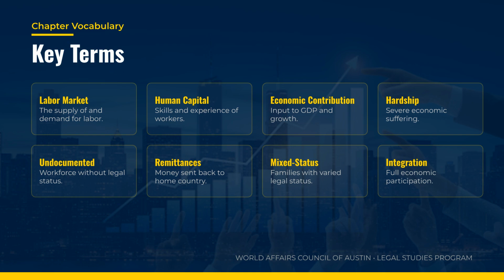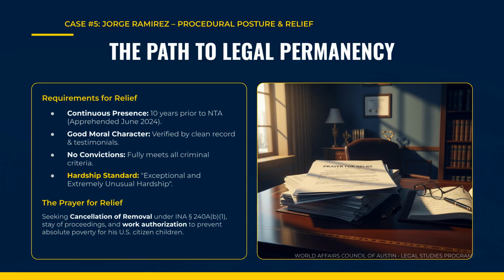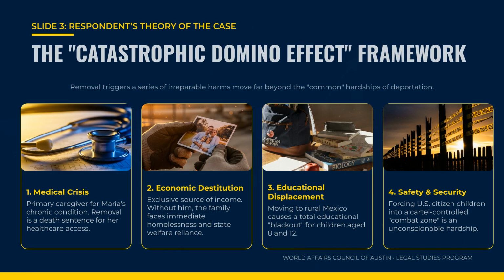Chapter Five Immigration Court